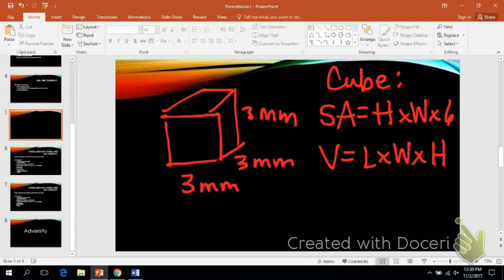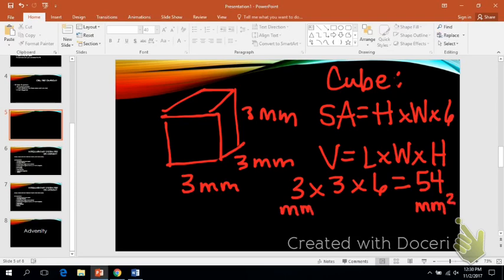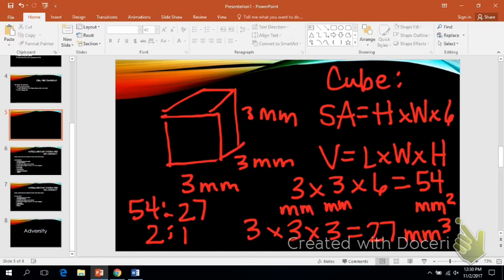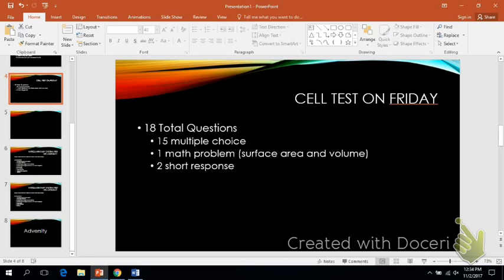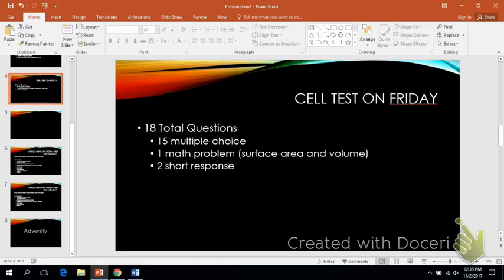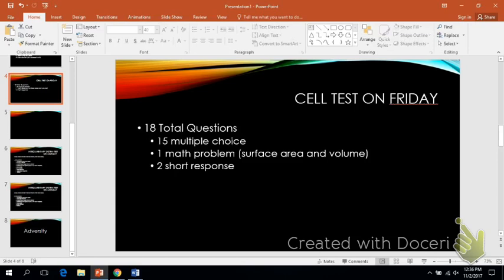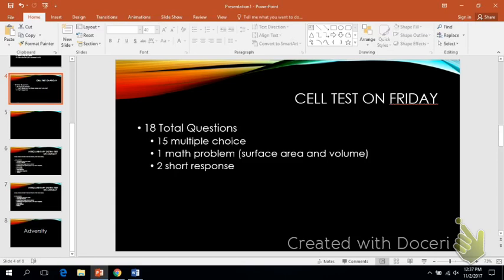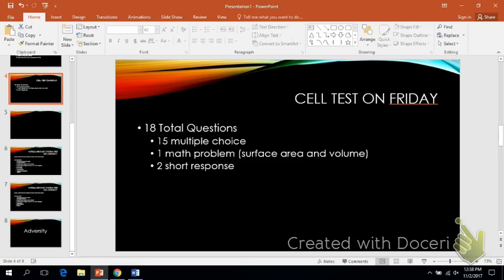Pre-AP Bio Class 11-02-2017 - Cell Test study guide